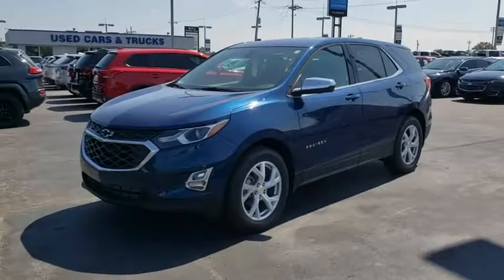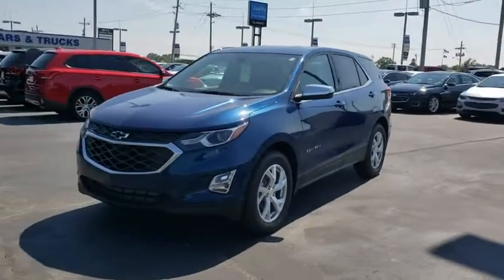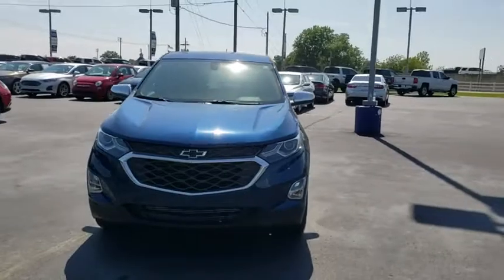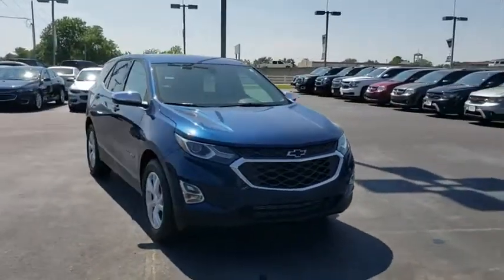2019 Chevrolet Equinox Tulsa, Broken Arrow, Bixby, Sand Springs, Owasso, OK N200300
New 2019 Chevrolet Equinox available at Classic Chevrolet in Tulsa, Oklahoma. Servicing the Broken Arrow, Bixby, Sand Springs, and Owasso, OK area.

Classic Chevrolet
8501 Owasso Expwy

$637 off MSRP! **WE DELIVER ANYWHERE**.**ALL PRICES ARE LISTED WITH TRADING AN AUTOMOBILE AND FINANCING WITH DEALERSHIP, PRICES ARE HIGHER WITHOUT A TRADE OR FINANCING**. Pacific Blue Metallic 2019 Chevrolet Equinox LT 1LT FWD 6-Speed Automatic 1.5L DOHC26/32 City/Highway MPG
LPO  ALL-WEATHER FLOOR MATS,CONFIDENCE & CONVENIENCE PACKAGE  includes (B26) Driver Confidence Package and (ZQ2) Driver Convenience Package content,PACIFIC BLUE METALLIC,SEATS  HEATED DRIVER AND FRONT PASSENGER,ENGINE  1.5L TURBO DOHC 4-CYLINDER  SIDI  VVT  (170 hp [127.0 kW] @ 5600 rpm  203 lb-ft of torque [275.0 N-m] @ 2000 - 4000 rpm) (STD),LANE CHANGE ALERT WITH SIDE BLIND ZONE ALERT,LT PREFERRED EQUIPMENT GROUP  includes Standard Equipment,LPO  CHROME MIRROR CAPS,DRIVER CONFIDENCE PACKAGE  includes (UD7) Rear Park Assist  (UFG) Rear Cross Traffic Alert  (UKC) Lane Change Alert with Side Blind Zone Alert and (DWK) outside heated power-adjustable manual-folding body-color mirrors with turn signal indicators,STEERING WHEEL  LEATHER-WRAPPED 3-SPOKE,AUDIO SYSTEM  CHEVROLET INFOTAINMENT 3 SYSTEM  7 DIAGONAL COLOR TOUCHSCREEN  AM/FM STEREO.  Additional features for compatible phones include: Bluetooth audio streaming for 2 active devices  voice command pass-through to phone  Apple CarPlay and Android Auto capable. (STD),LPO  REAR SPLASH GUARDS  CUSTOM MOLDED,DRIVER CONVENIENCE PACKAGE  includes (BTV) Remote Start  (CJ2) dual-zone automatic climate control  (KA1) driver and front passenger heated seats  (N34) leather-wrapped steering wheel  (VY7) leather-wrapped shift lever  (UG1) Universal Home Remote and (TB5) power liftgate,LPO  BLACK BOWTIE EMBLEMS  FRONT AND REAR,LPO  CHROME SURROUND GRILLE,AXLE  3.50 FINAL DRIVE RATIO,UNIVERSAL HOME REMOTE  includes garage door opener  programmable,TIRES  P225/60R18 ALL-SEASON BLACKWALL,LPO  CARGO MAT,AIR CONDITIONING  DUAL-ZONE AUTOMATIC CLIMATE CONTROL  with individual climate settings for driver and right-front passenger,REMOTE START,LPO  INTERIOR PROTECTION PACKAGE  includes (VAV) All-weather floor mats  LPO and (VLI) Cargo mat  LPO,SEATS  FRONT BUCKET  (STD),WHEELS  18 (45.7 CM)  ALUMINUM,REAR CROSS TRAFFIC ALERT,TRANSMISSION  6-SPEED AUTOMATIC  ELECTRONICALLY-CONTROLLED WITH OVERDRIVE  includes Driver Shift Control (STD),SHIFT LEVER  LEATHER-WRAPPED,LIFTGATE  REAR POWER,REAR PARK ASSIST WITH AUDIBLE WARNING,LPO  REAR BUMPER PROTECTOR,MIRRORS  OUTSIDE HEATED POWER-ADJUSTABLE  MANUAL-FOLDING  BODY-COLOR  with turn signal indicators,LPO  CHROME PACKAGE  includes (SFZ) front and rear Black bowtie emblems  LPO  (VKU) Chrome mirror caps  LPO  (VAT) Chrome grille surround  LPO and (VTB) Bright rear bumper protector  LPO,JET BLACK  PREMIUM CLOTH SEAT TRIM,LICENSE PLATE FRONT MOUNTING PACKAGE,Turbocharged,Front Wheel Drive,ABS,4-Wheel Disc Brakes,Aluminum Wheels,Tires - Front All-Season,Tires - Rear All-Season,Temporary Spare Tire,HID headlights,Automatic Headlights,Privacy Glass,Heated Mirrors,Power Mirror(s),AM/FM Stereo,MP3 Player,Bluetooth Connection,Auxiliary Audio Input,Smart Device Integration,Satellite Radio,Requires Subscription,WiFi Hotspot,Bucket Seats,Power Driver Seat,Driver Adjustable Lumbar,Pass-Through Rear Seat,Rear Bench Seat,Floor Mats,Adjustable Steering Wheel,Steering Wheel Audio Controls,Power Windows,Power Door Locks,Keyless Entry,Keyless Start,Cruise Control,Security System,A/C,Rear Defrost,Power Outlet,Driver Vanity Mirror,Passenger Vanity Mirror,Driver Illuminated Vanity Mirror,Passenger Illuminated Visor Mirror,Traction Control,Stability Control,Daytime Running Lights,Driver Air Bag,Passenger Air Bag,Front Side Air Bag,Front Head Air Bag,Rear Head Air Bag,Passenger Air Bag Sensor,Telematics,Back-Up Camera,Child Safety Locks,Tire Pressure Monitor